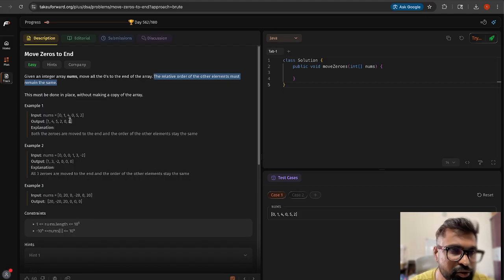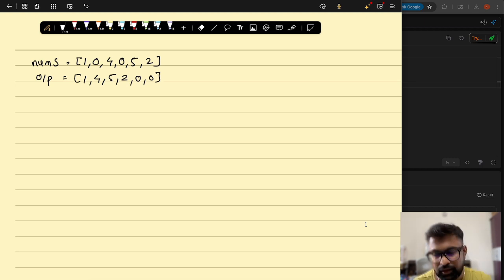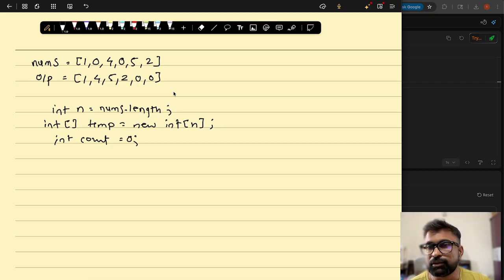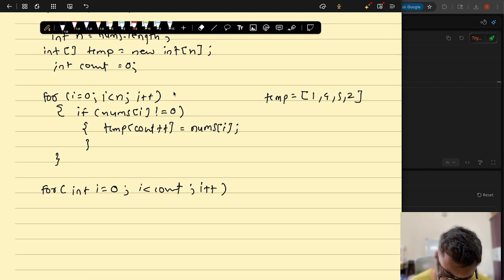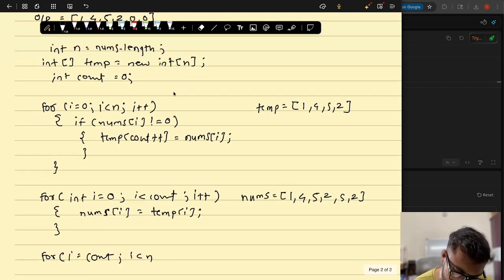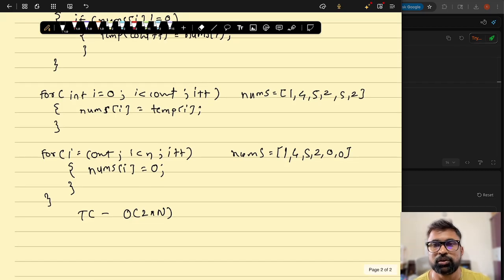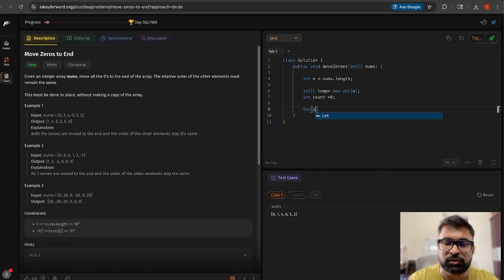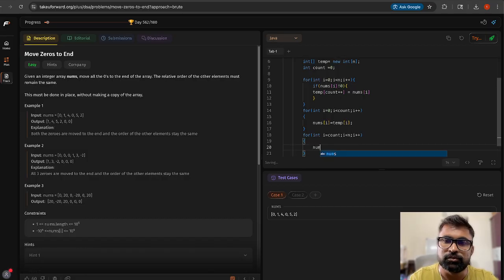Move Zeros to End (Brute Force Approach) | Java Solution Explained Step-by-Step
In this video, we solve the classic array problem: Move all zeros to the end while maintaining the relative order of non-zero elements.

💡 We start with the Brute Force Approach using a temporary array:

Traverse the original array
Store all non-zero elements in a temp array
Copy them back
Fill remaining positions with zeroes

📌 This approach is simple and beginner-friendly, perfect for understanding array manipulation concepts.